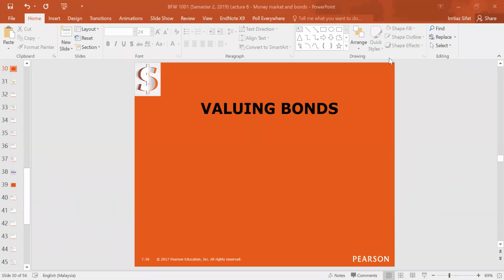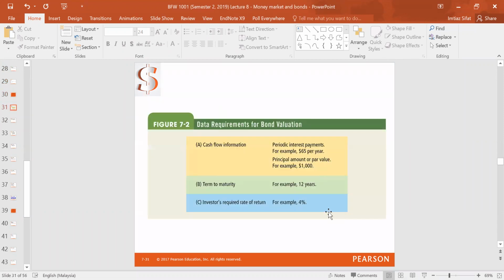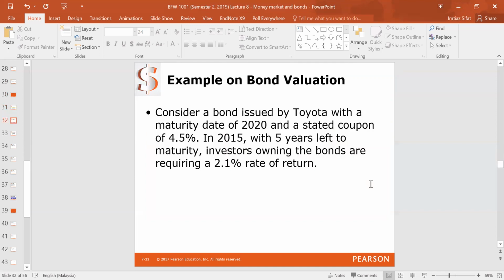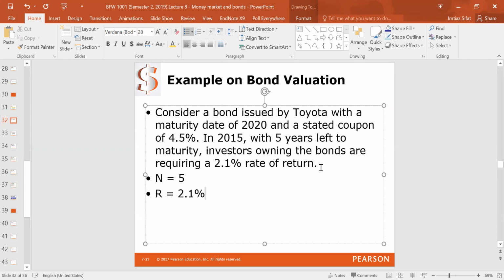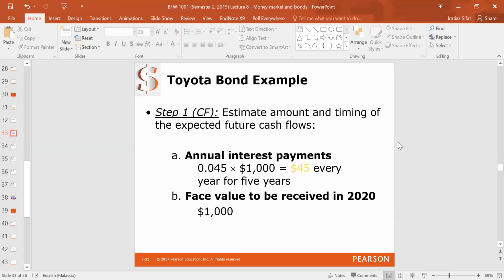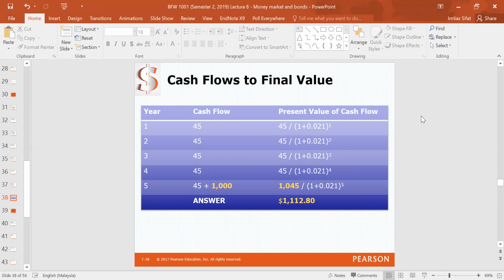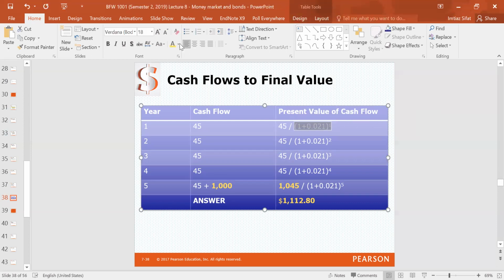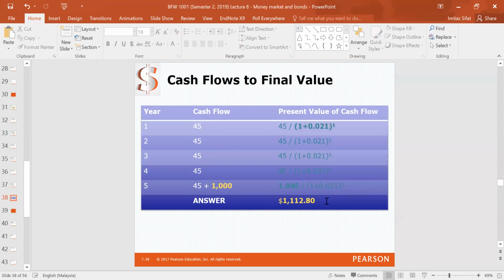Bond Valuation Example